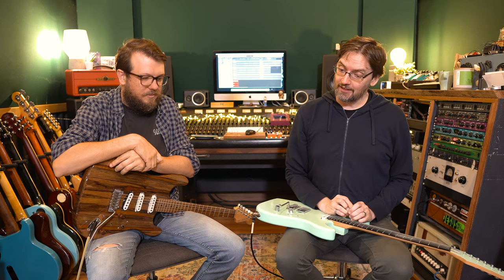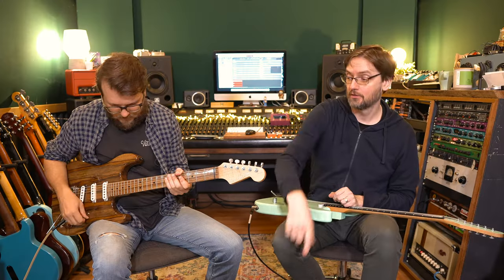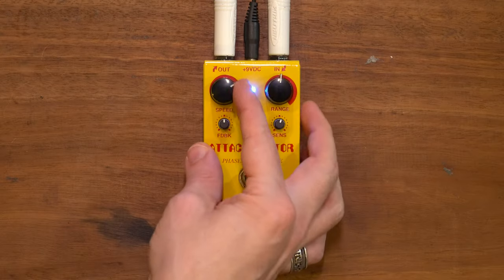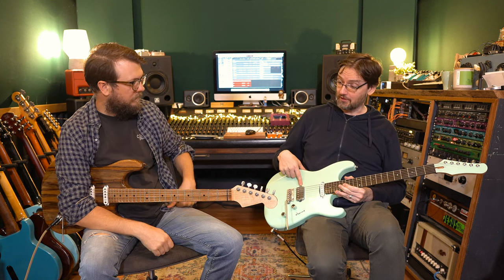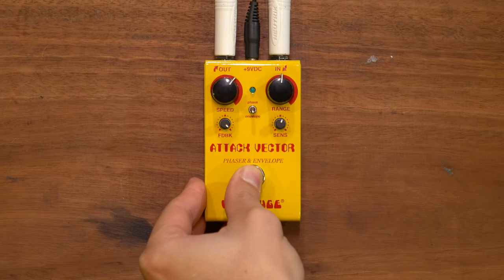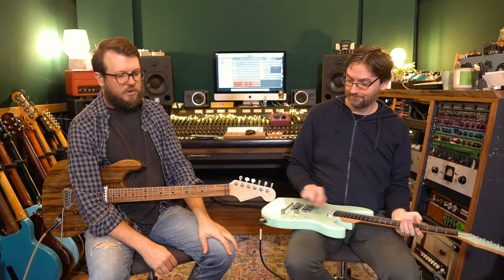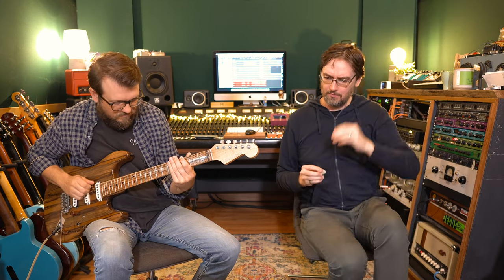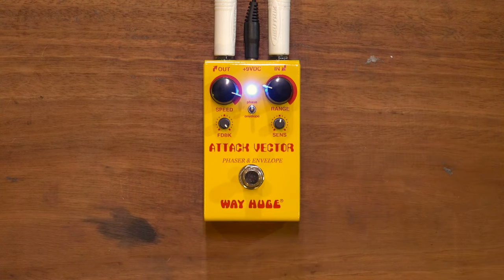Phasevelope...Envaser?!? Way Huge Attack Vector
Today we are looking at something a little different! It's half Envelope Filter and half Phaser...but then you can combine them to create a ...Phasevelope?!?...Envaser...?!?! Whatever it is...its called the Way Huge Attack Vector and we are checking it out in this video!!

Big THANK YOU to Jim Dunlop/Way Huge Australia for sending it to us - find out more here:

0:00 Hello
0:39 What is it...??
1:26 our Setup
1:50 Phaser
4:30 Envelope Filter
8:25 Phaser & Envelope Filter
11:25 Thoughts

A lot of the gear we use to film these videos: